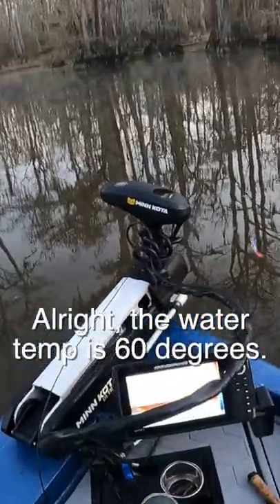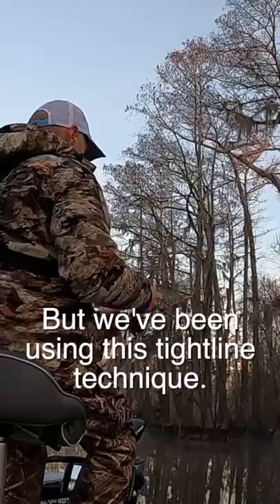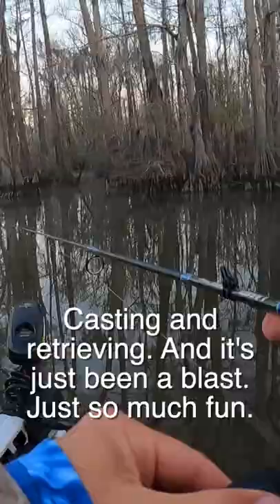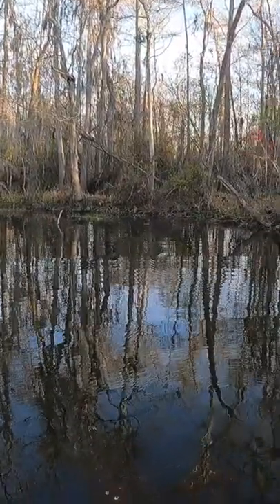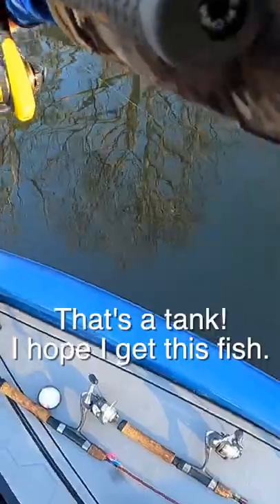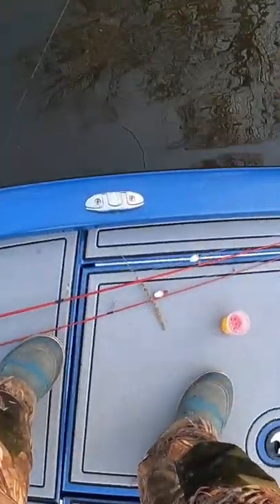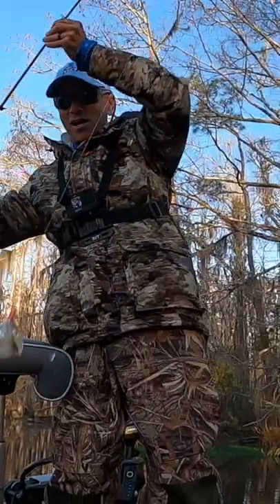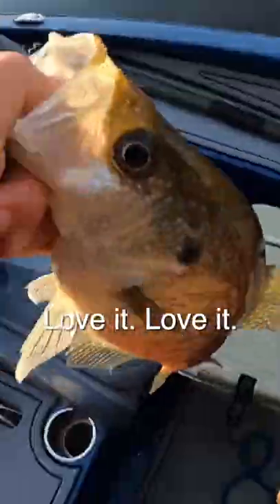Great technique for LOTS of crappie!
There are many ways to catch crappie this time of year, but most days, this is the best.